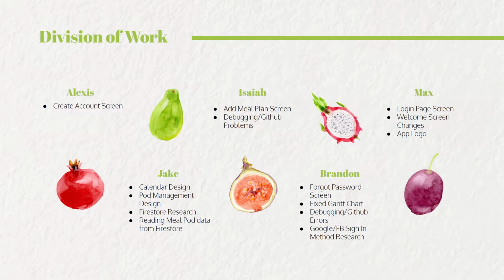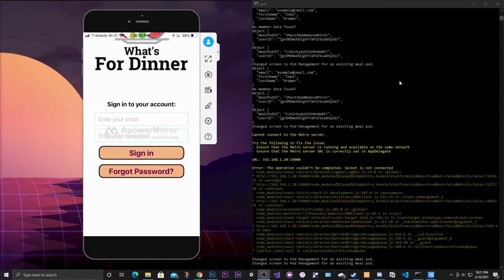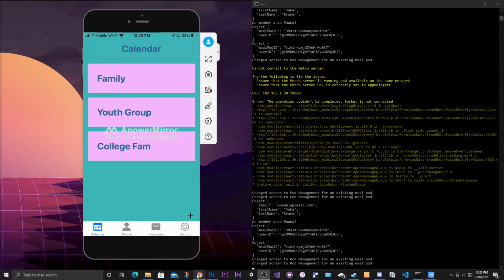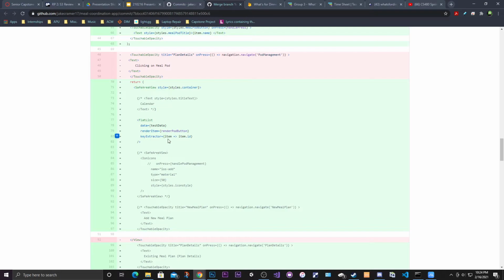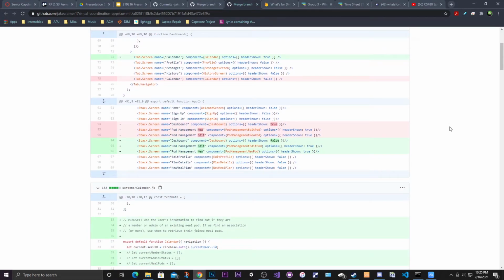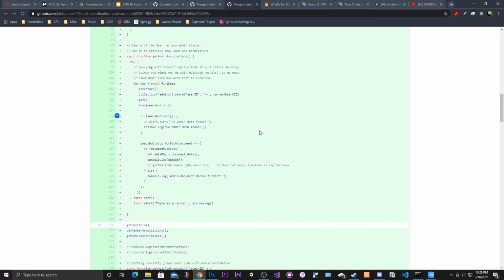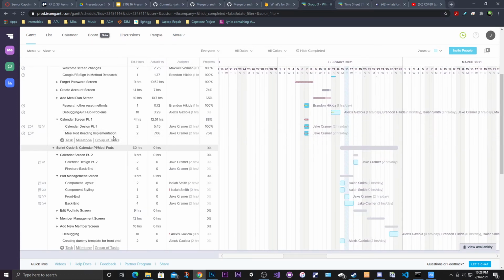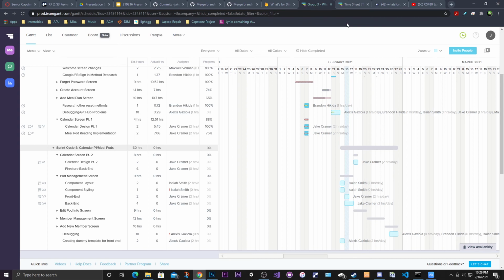CS480 Sprint 3 Completion Video